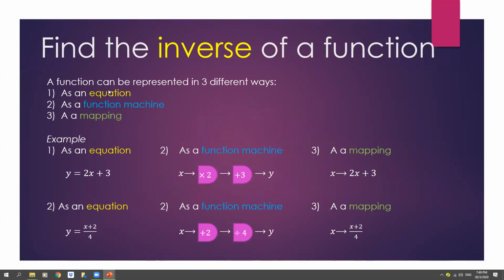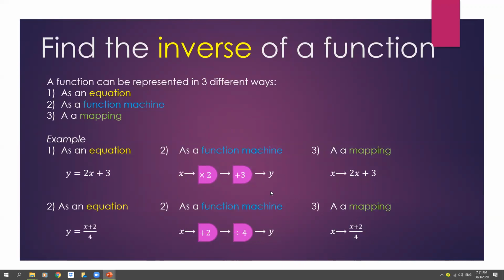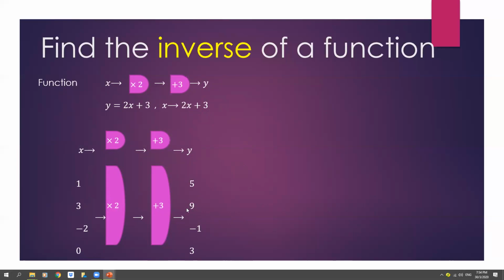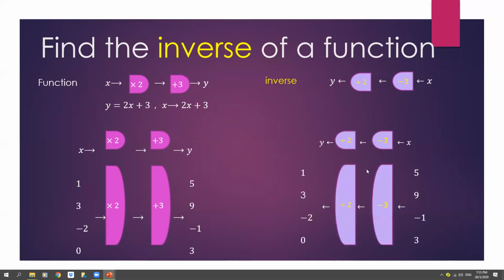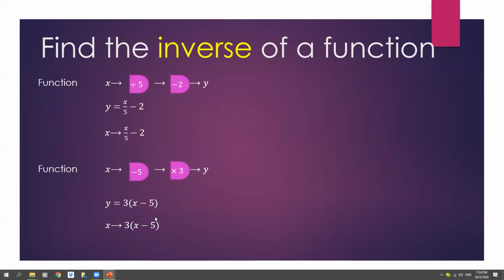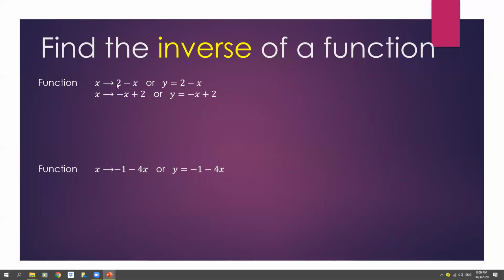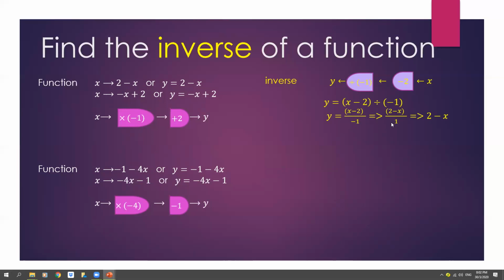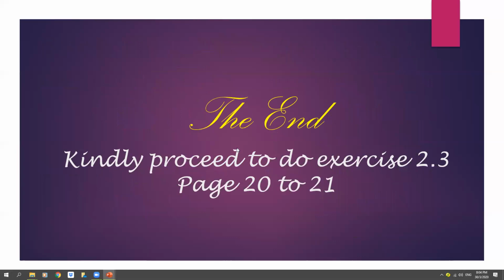Finding Inverse Function (Year 9)